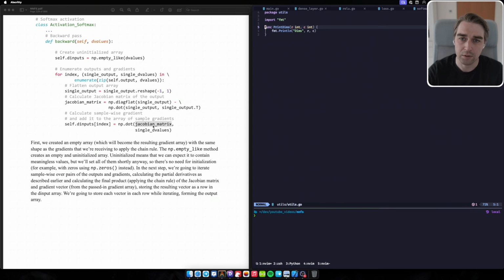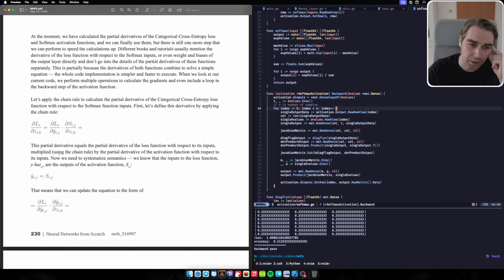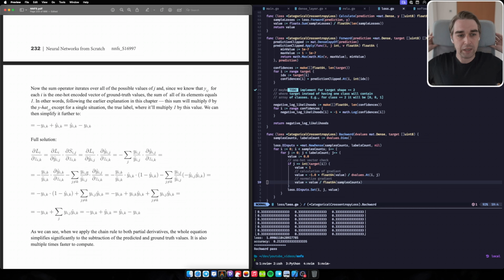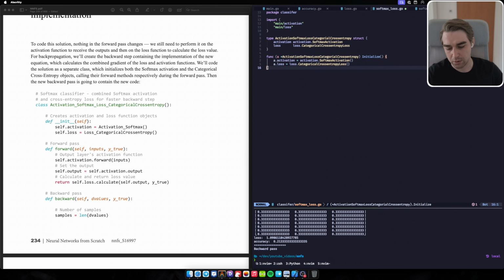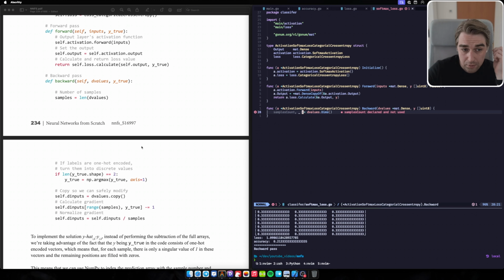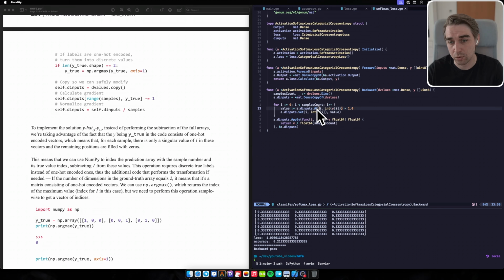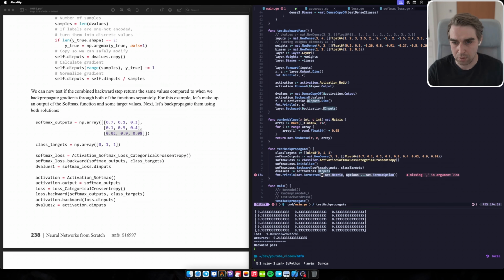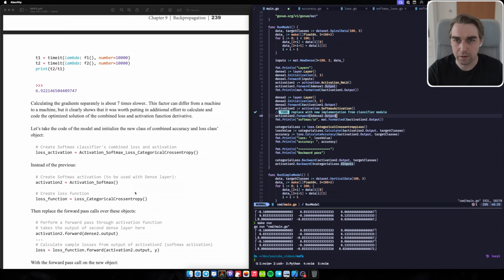It worked! | Let's learn - Neural networks from scratch in Go - 24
Today I finished with all backpropagation implementations, including the merged one for softmax and crossentropy loss. Surprisingly what I did last time worked correctly without any fixes